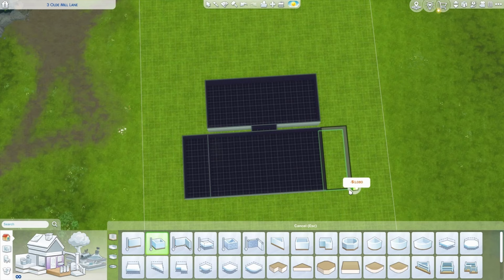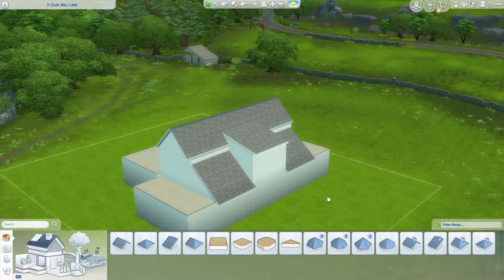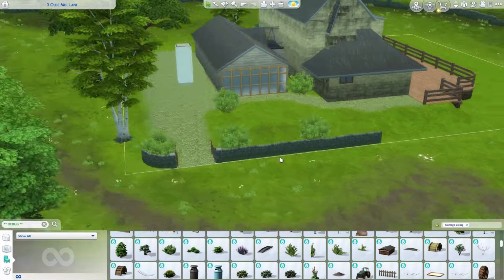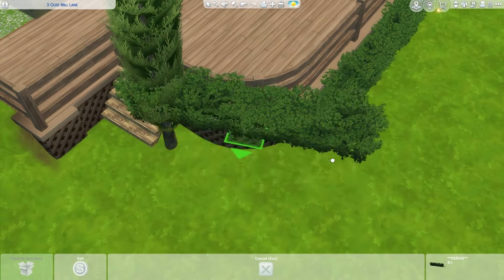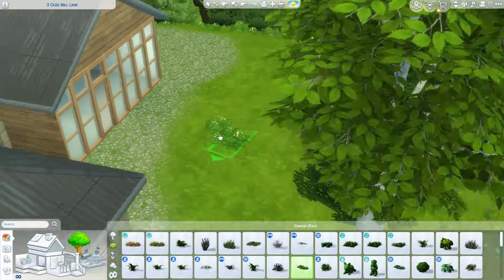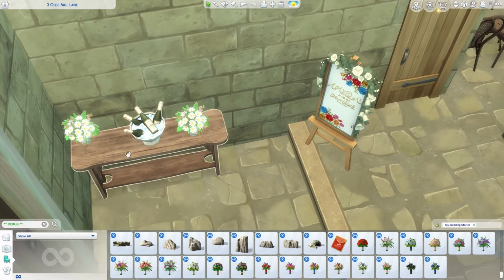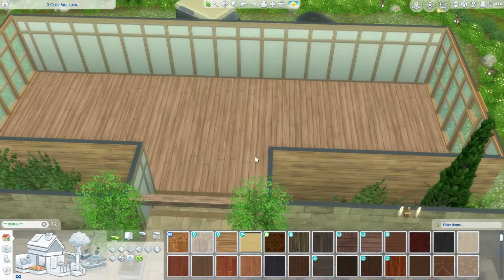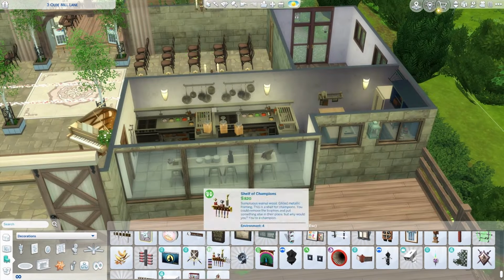Wedding Barn Venue | The Sims 4 Speed Build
Sims 4 Speed Build of a barn wedding venue in Henford-on-Bagley on the 3 Olde Mill Hill lot.

Gallery ID: Isambardy
'Wedding Barn Venue'